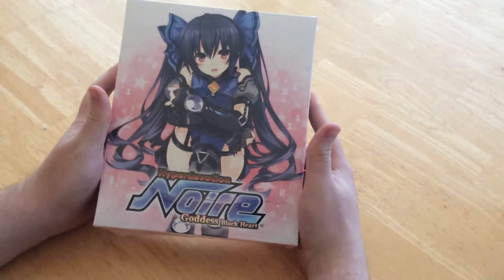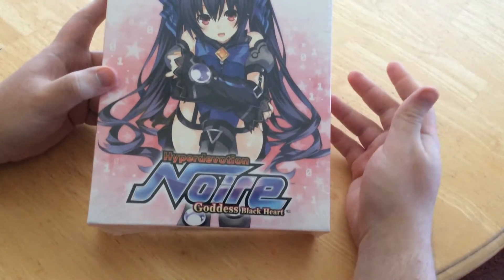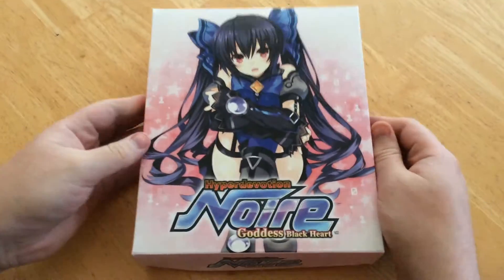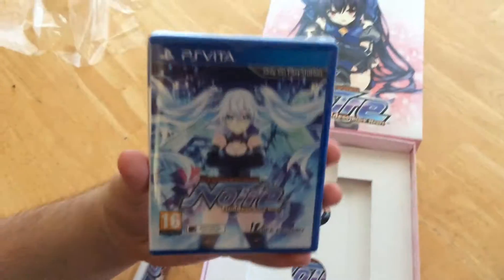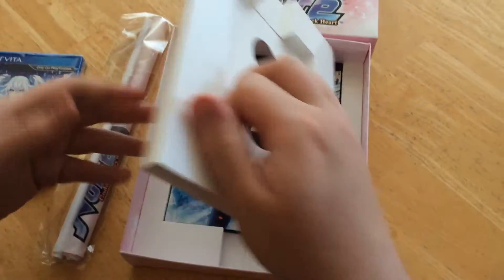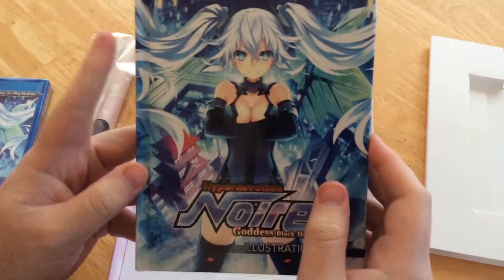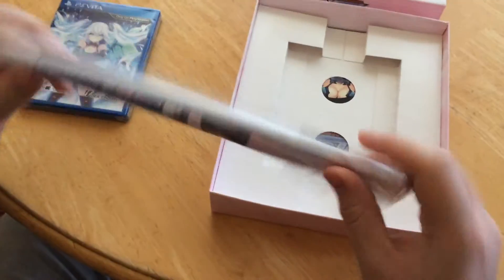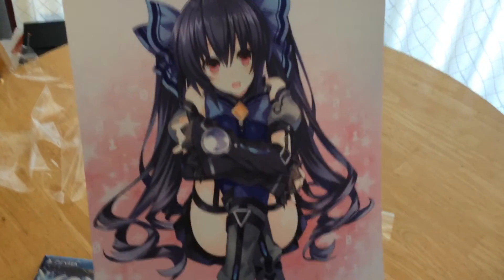Hyperdevotion Noire: Goddess black heart limited edition opening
Hyperdevotion Noire: Goddess black limited edition Hyperdimension neptunia rebirth 2 limited edition